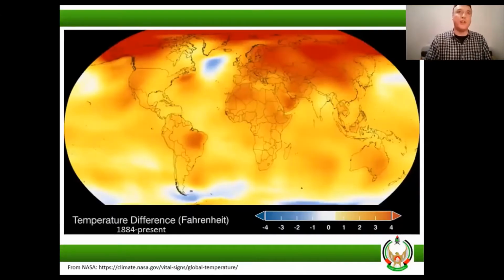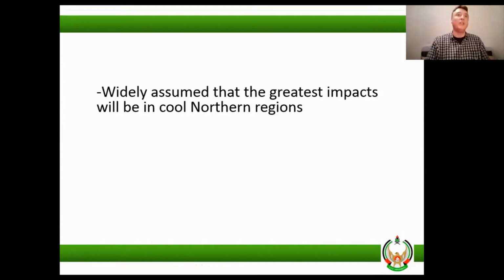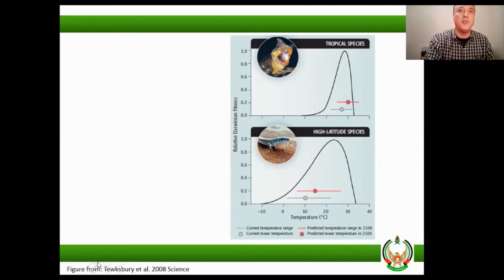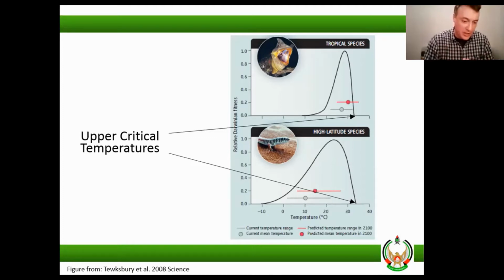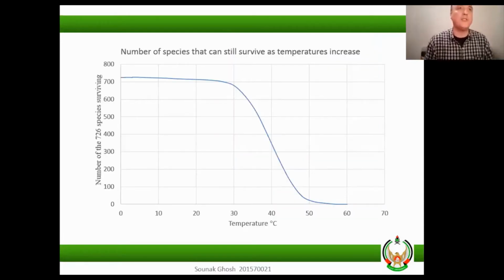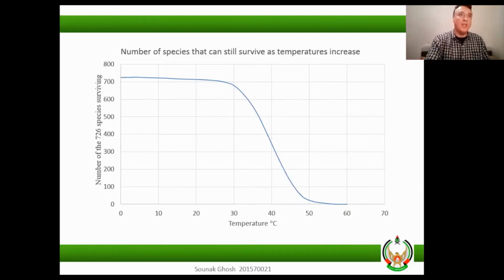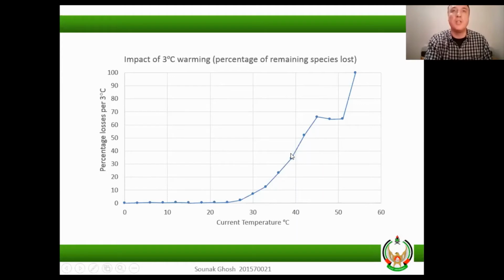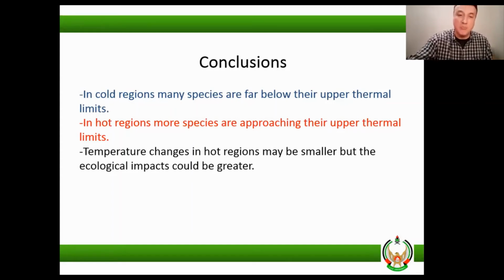Ecological impact of rising temperatures - BDI Citizen Scientist Hour #20 - David Thomson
Climate is changing throughout the World, but there are marked regional
differences in the pace of change, in the impacts, the intensity of
research, and the amount of biodiversity at risk. David talks about
the information they have synthesized from hundreds of studies worldwide
to determine the upper thermal limits of ectotherms, and the extent to
which they could be endangered by rising temperatures in hot v cool
regions.